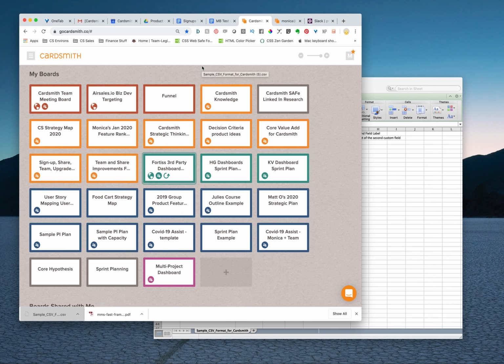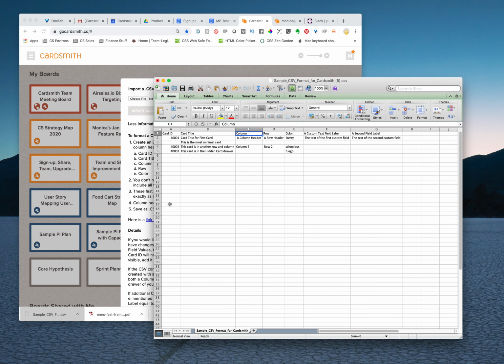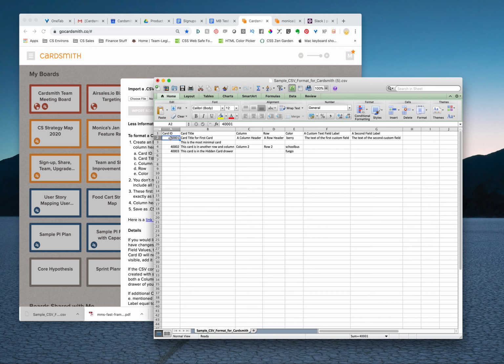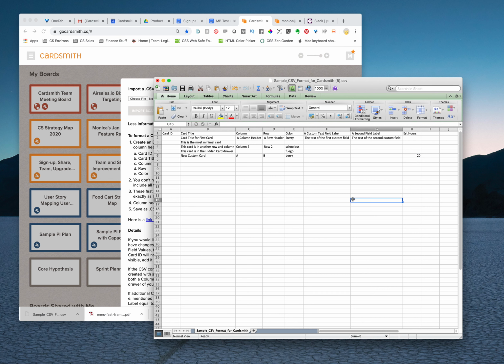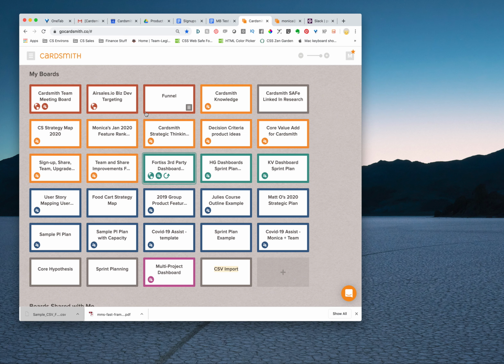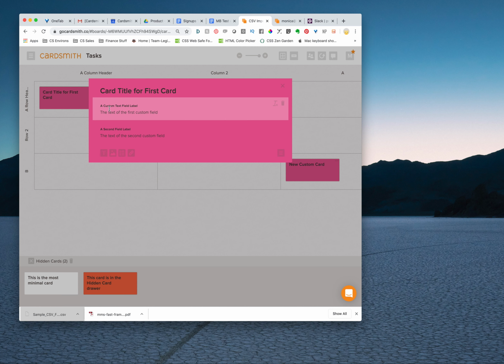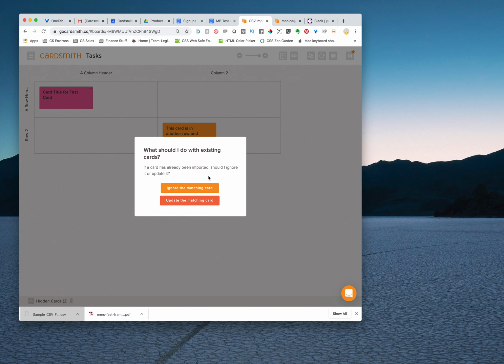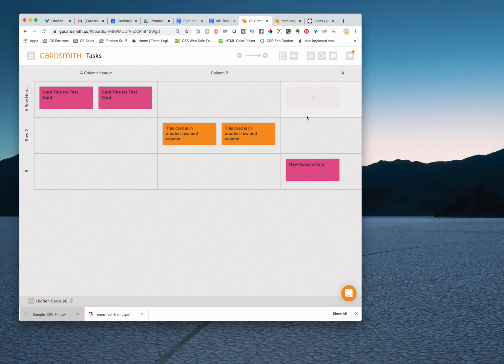Creating Cardsmith Cards from a Spreadsheet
You can create a new board with Cards from rows in a Spreadsheet! You can also add cards or even update cards using a Spreadsheet like Excel or Google Sheets. In this video, I'll walk you through the process of creating a Spreadsheet of the proper format and how to import it to Cardsmith.